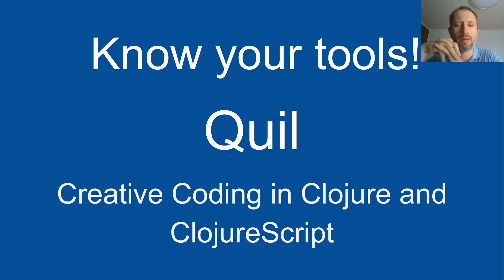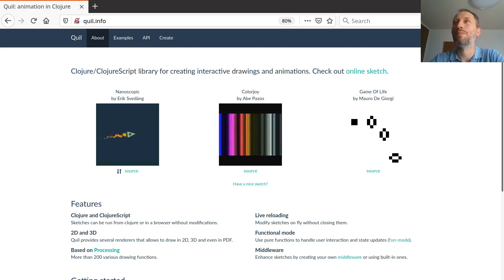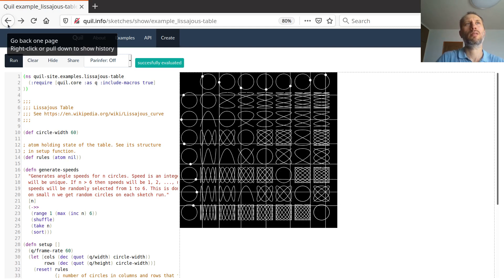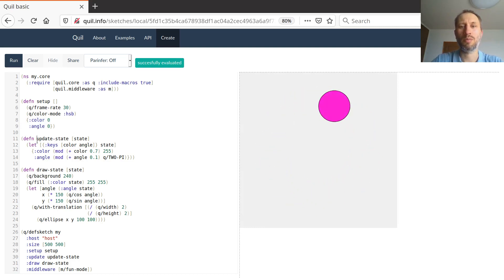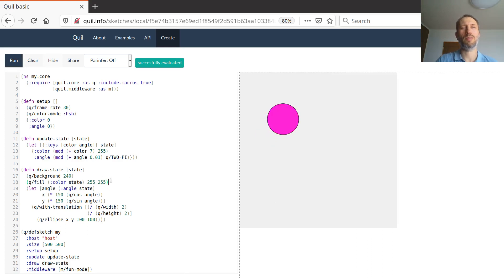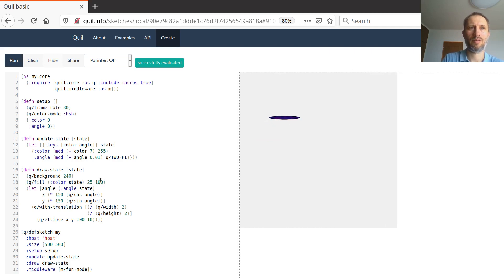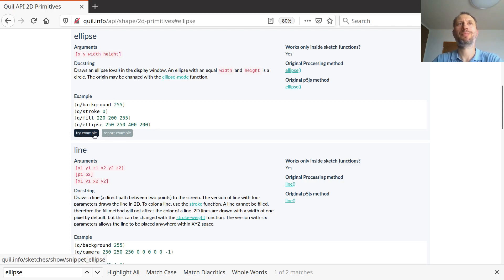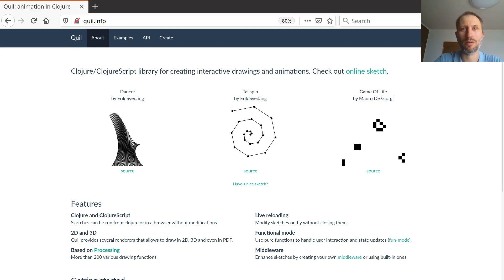Quil: Creative Coding in Clojure and ClojureScript